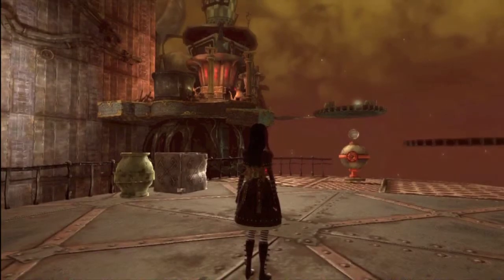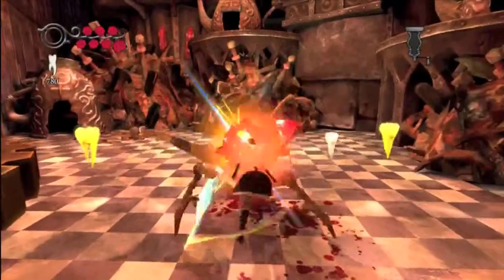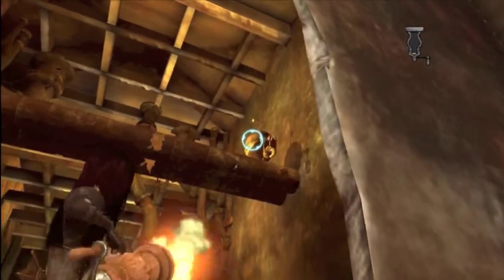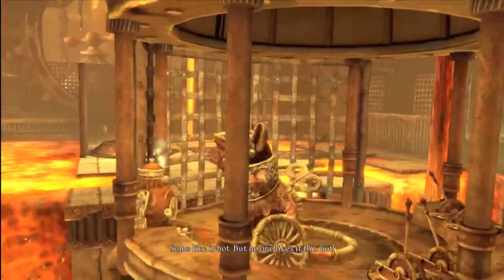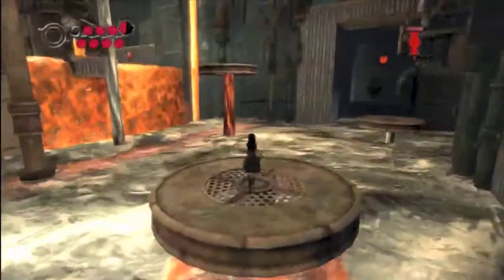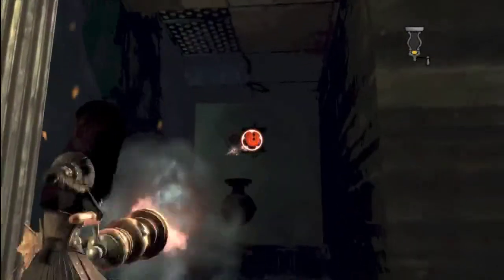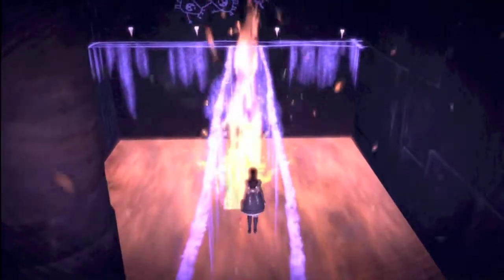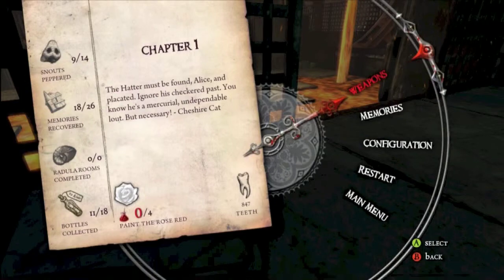Lets Play- Alice: Madness Returns - Part 12 (MOUSE HUNT)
Named after the superb movie with lee evans... this video only relates to the film with the fact that their is a mouse in it.

IN THIS EPISODE:
THIS AINT A SCENE
ITS A GODDAMN
ARMS RACE